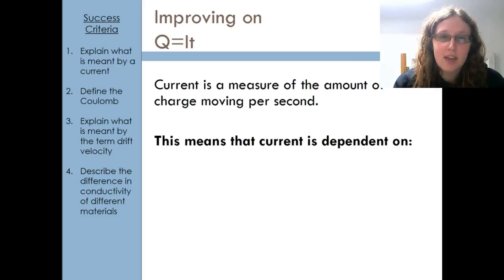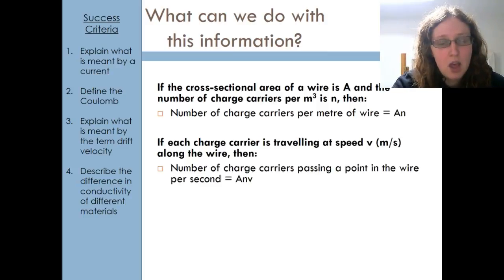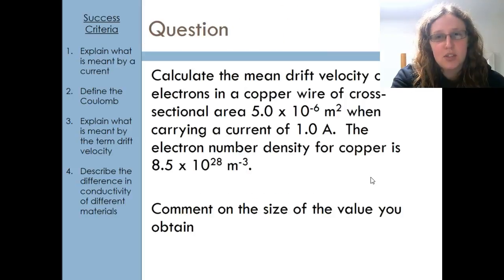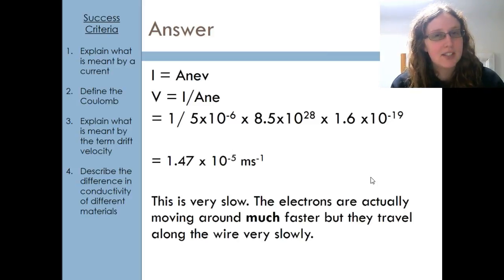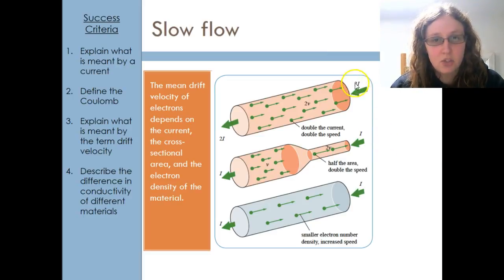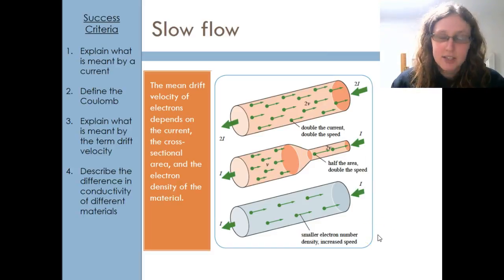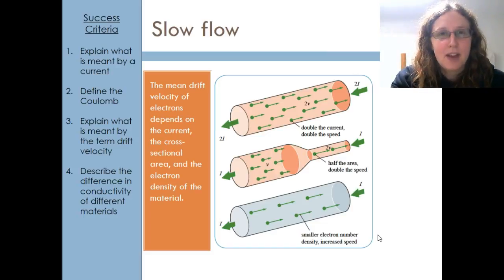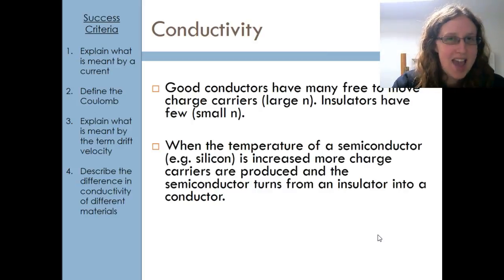Drfit Velocity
An A level Physics lecture on the topic of Drift velocity, for OCR Physics A